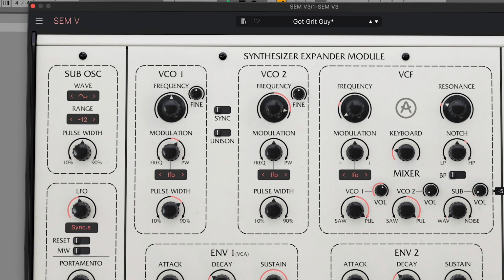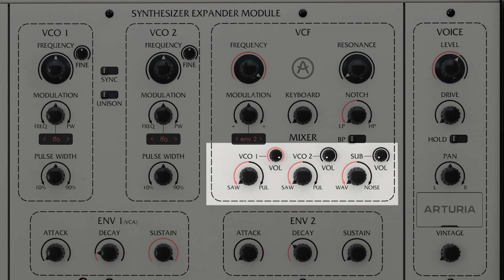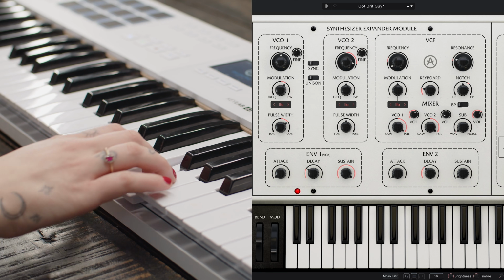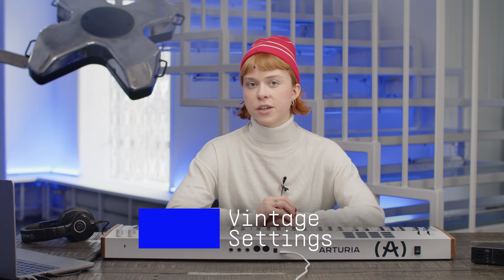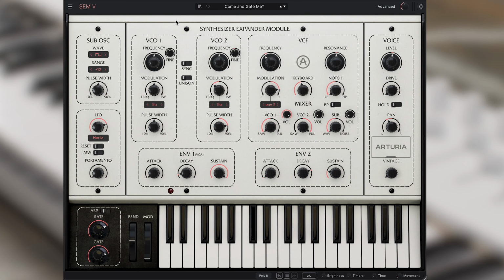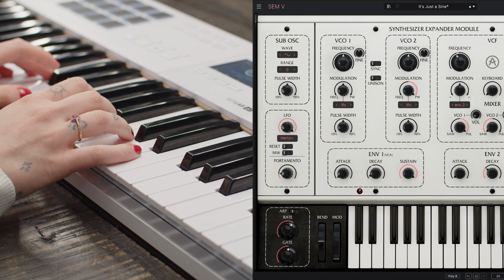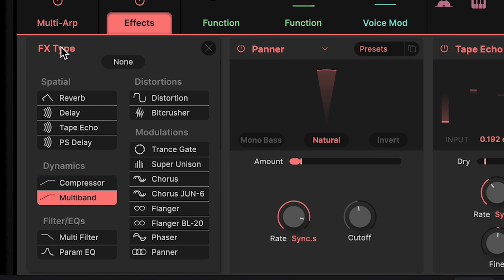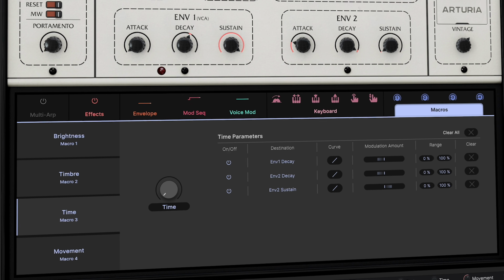Tutorials | SEM V - Overview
Join Rose as she explores the new SEM V - a reimagined classic that channels the soul of the Oberheim SEM with modern polyphony, deep modulation, and a completely rebuilt sound engine. Learn how to sculpt evolving analog textures, drive its expressive filter, and unlock the full power of this iconic synth.

💥 Exclusive V Collection 11 intro price until May 20th.

_CHAPTERS
00:00 Intro
03:17 Mixer & VCOs
04:39 VCO Modulation
05:44 Oscillator Sync
06:23 Sub Oscillator & Noise
07:27 Advanced Oscillator Settings
07:46 SEM Filter
09:16 Filter Modulation
10:06 Voice Architecture
10:59 Vintage Settings
11:47 Envelopes
12:57 LFO
14:22 Polyphony & Unison
15:13 Portamento
20:01 Effects
21:44 Advanced Modulation
23:08 Keyboard Modulation
23:28 Macros
23:51 Outro

_CREDITS
Presenter: Rose